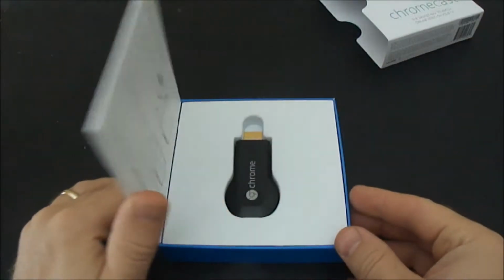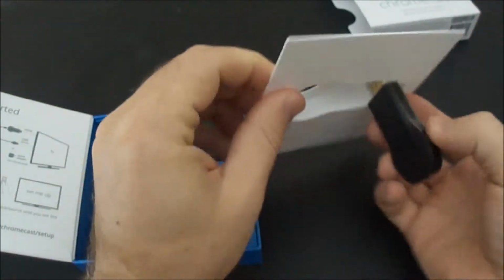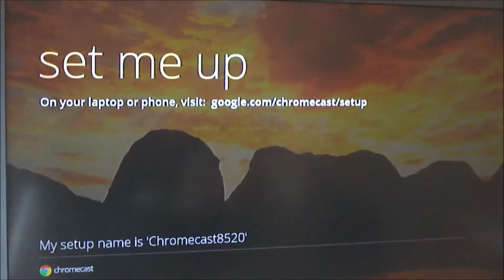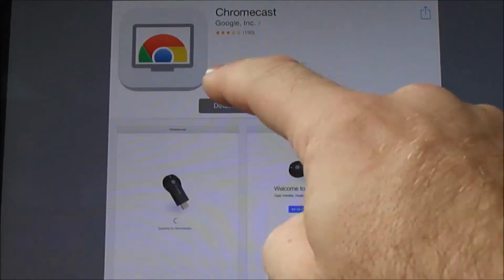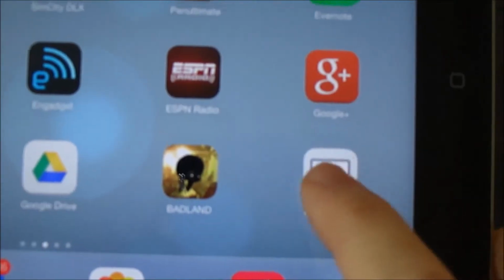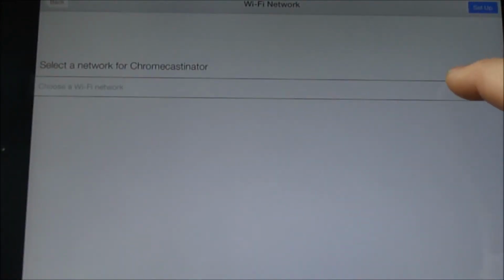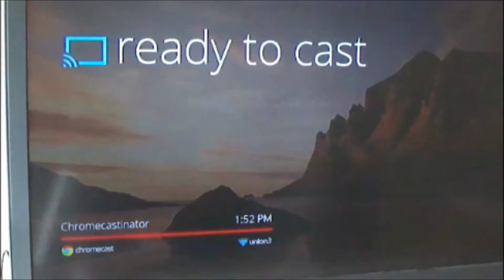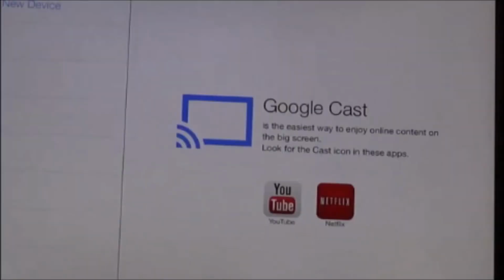Google Chromecast Setup and Demo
Trying out Google's Chromecast media streamer.  This simple video goes through the initial setup and short demp of using it to stream netflix from an iPad to a TV.